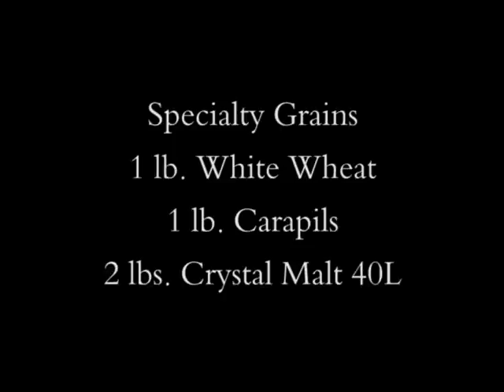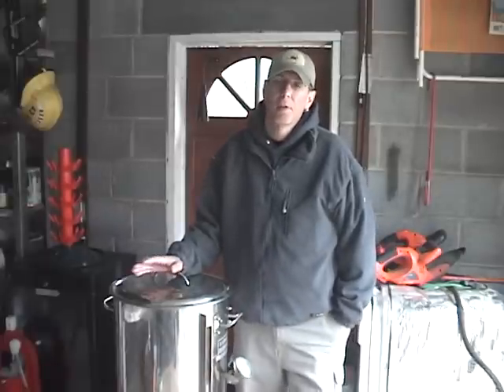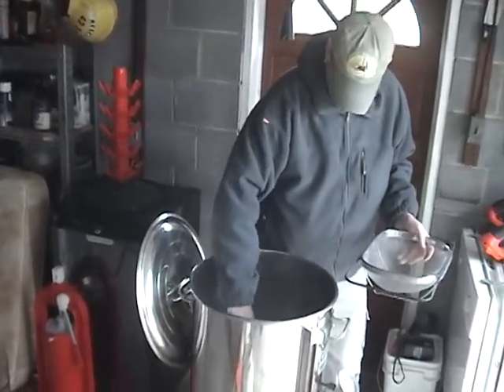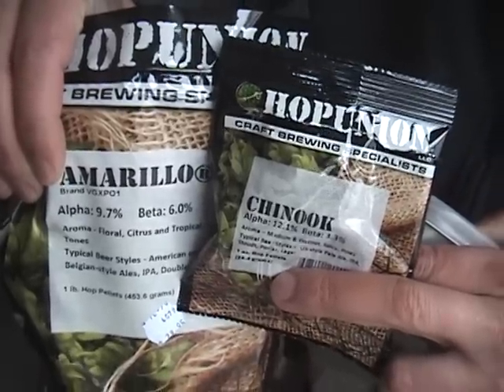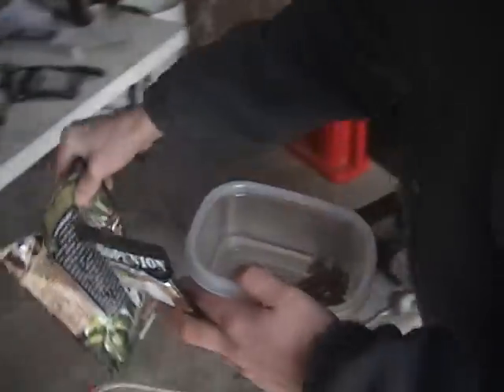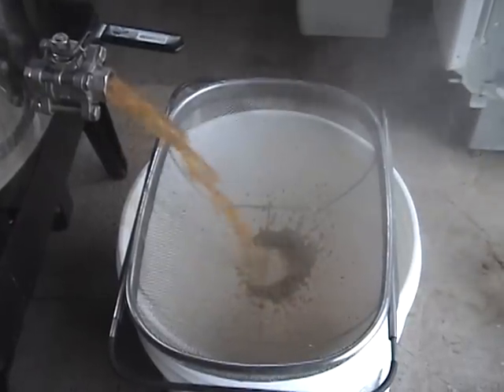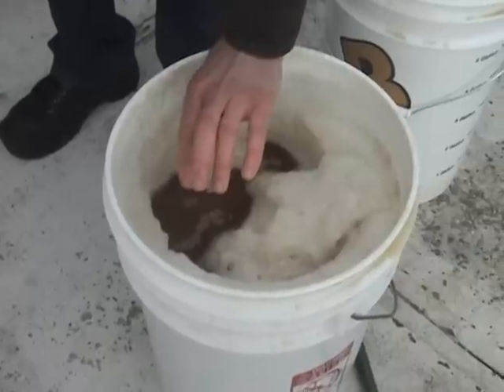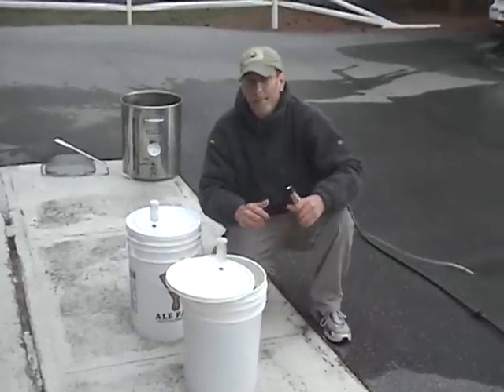Brewing a 10 gallon batch of IPA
On this episode we brew a new IPA recipe. 10 gallon batch. Also discuss squeezing the grains during sparge, DMS and use two different yeasts.